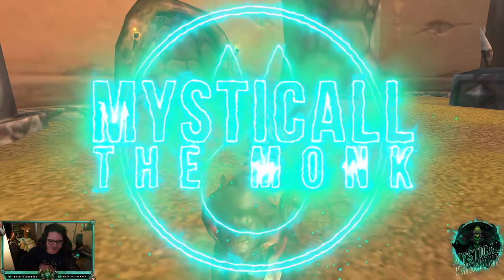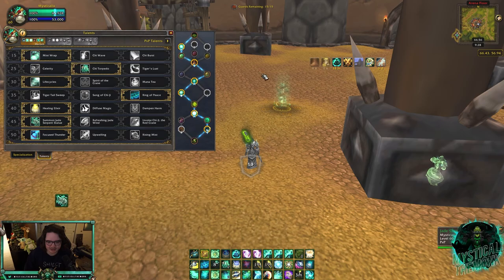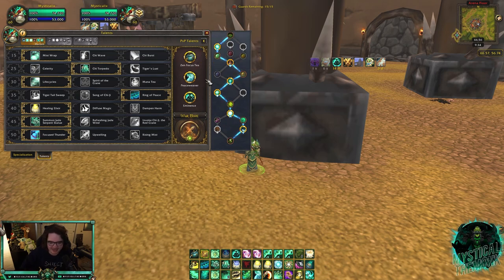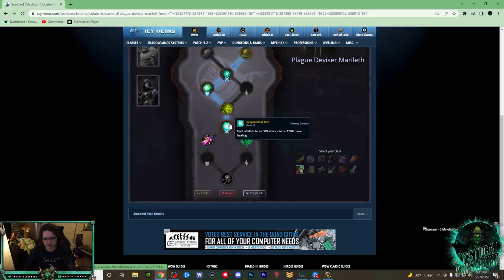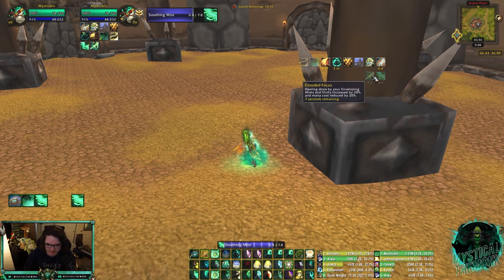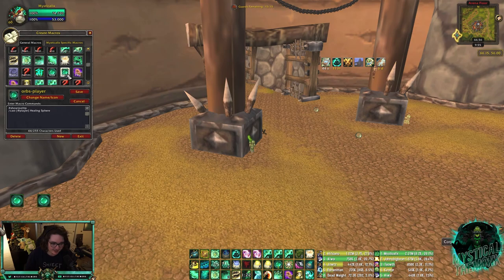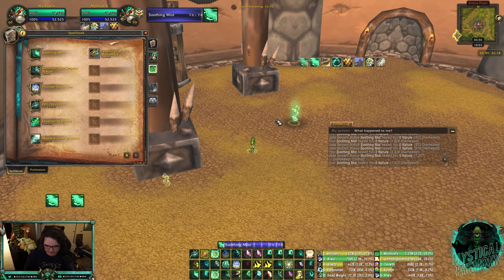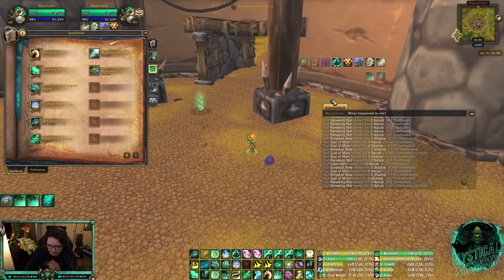Mysticall | In-Depth 9.2 Shadowlands Mistweaver Monk PvP Guide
Had a lot of fun making this in-depth guide for 9.2 Mistweaver Monk PvP! As always, if you have ANY questions, please let me know!!

Time Stamps:
00:00 Intro
00:11 Why Play Mistweaver?
01:04 Alliance Races
02:07 Horde Races
02:37 Regular Talents
08:24 PvP Talents
08:34 PvP Talents vs Cleaves
10:13 PvP Talents vs Casters
11:23 PvP Talents vs DoTs
12:16 PvP Talents vs Rogue/Mage
13:17 Stat Priority
13:48 Best Covenants
14:20 Necrolord Soulbinds/Conduits
19:40 Venthyr Soulbinds/Conduits
22:54 Legendaries
28:07 Legendary Slots
28:40 Macros
35:12 Basic Healing Rotation
37:08 Thunder Focus Tea
38:32 Mistweaver Mastery
39:49 Clouded Focus Rotation
41:58 Healing Rotation Overview
42:41 Non-Clouded Focus Rotation
43:13 Cooldowns
48:38 Mystic Touch
49:45 New Trinkets
40:56 Trinketting
51:29 Tier Sets
53:44 Utility
54:21 Positioning
56:11 Avoiding CC
57:48 Port Placement
58:40 Mana Management
59:56 Addons
01:04:41 Best 2v2 Comps
01:05:22 Best 3v3 Comps
01:06:13 Thank You
01:06:32 Outro